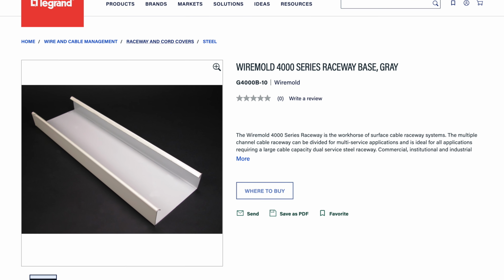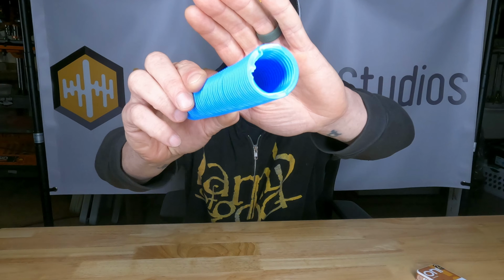How to Cable Your Recording Studio Without Losing Your Mind (or Your Friends)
In today's video we will discuss the general basics for wiring your studio!

If you have questions about a studio build or would like to inquire about our services please visit
Someone will be in touch!

Thanks to our friends in Red Hymns for the intro and outro song.